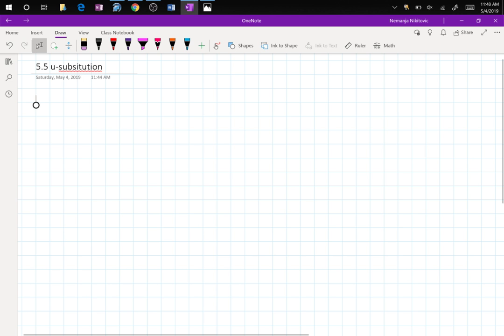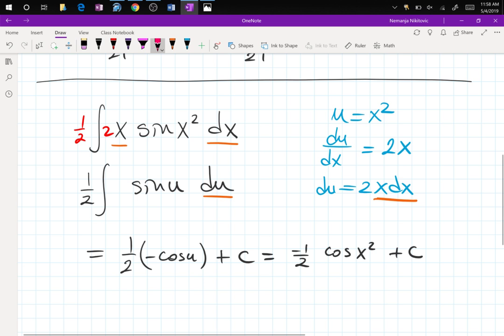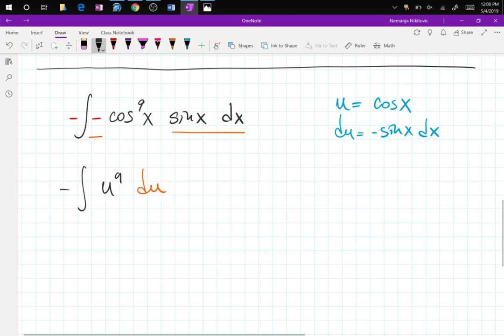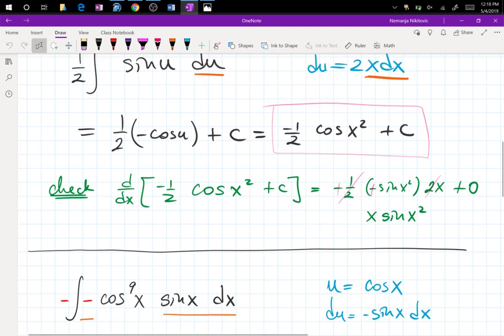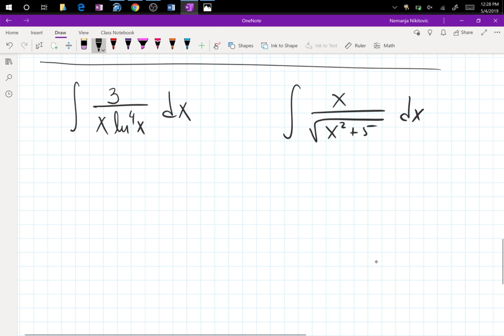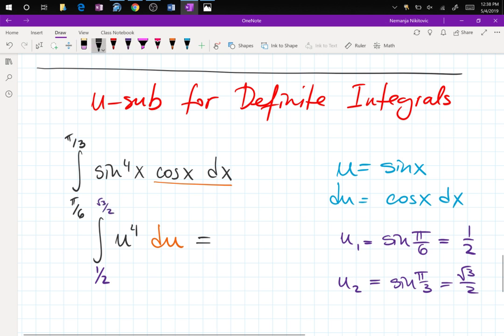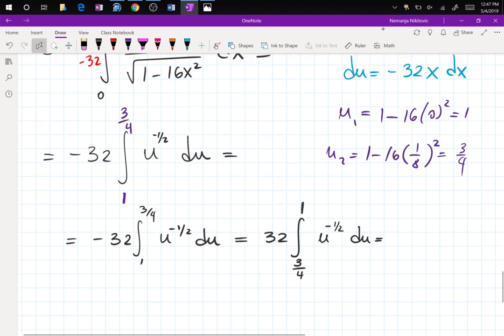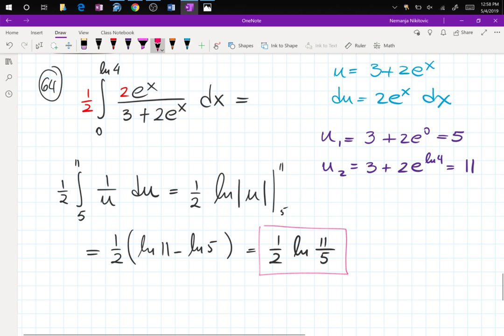Nemanja Nikitovic Live Stream (Calculus1s 5.3 Fundamental Theorem of Calculus)